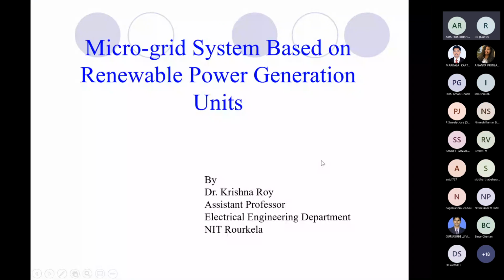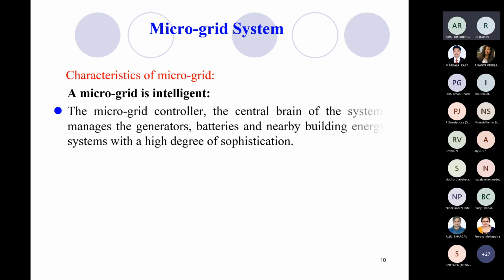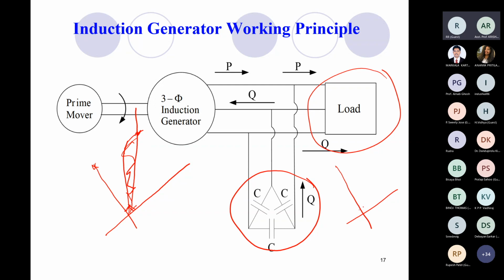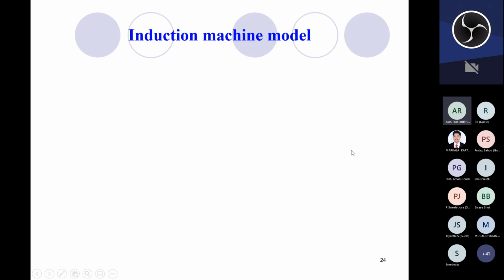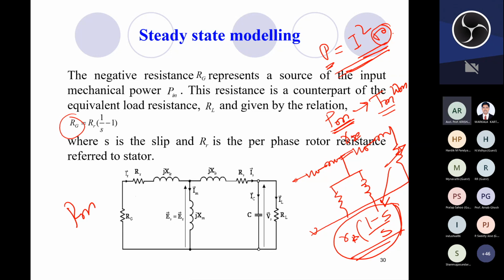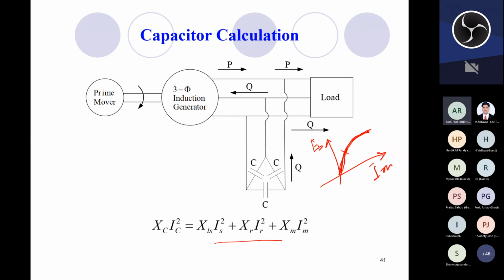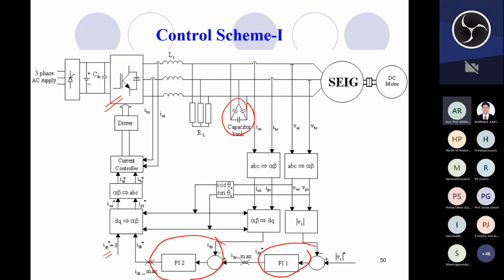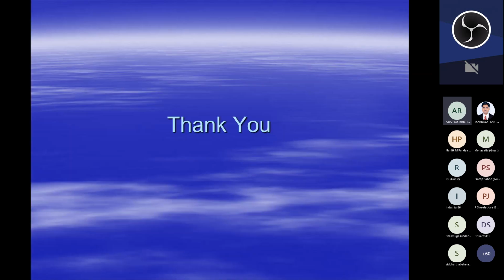PECAMVT-2022 Session-7 by Prof. Krishna Roy at NIT Rourkela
Microgrid System Based on Renewable Power Generation Units